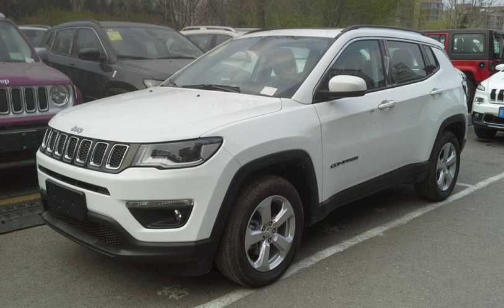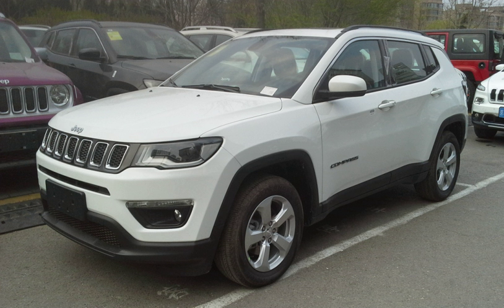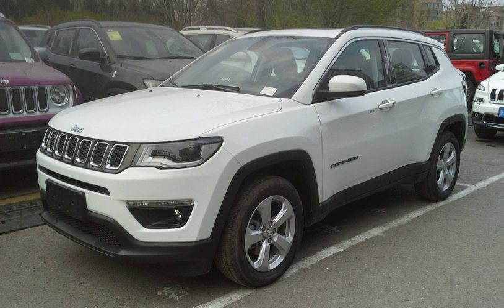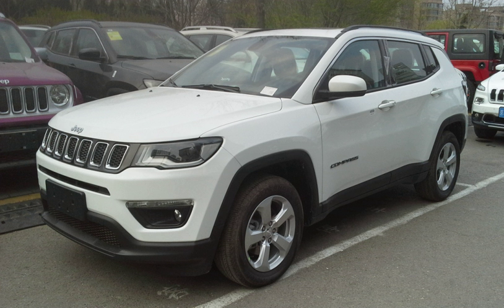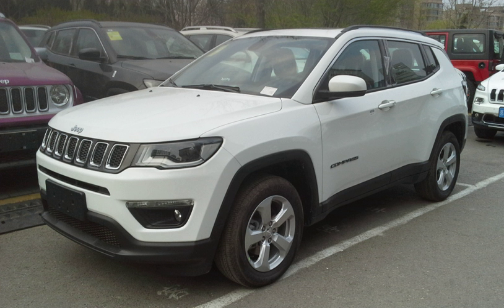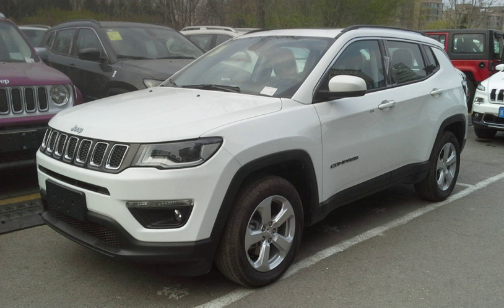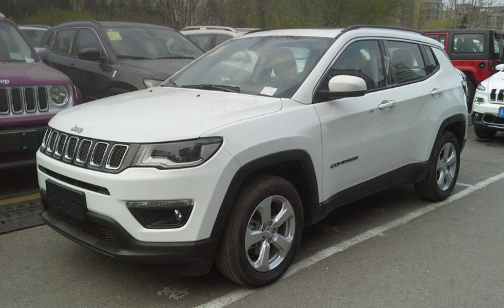Jeep Compass | Wikipedia audio article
00:00:26 1 Concept
00:01:06 2 First generation (MK49; 2007–2017)
00:02:07 2.1 Facelift
00:02:56 2.2 Powertrain
00:04:11 2.3 Models
00:06:59 2.4 Safety
00:07:14 3 Second generation (MP/552; 2016–present)
00:08:35 3.1 India-spec model
00:09:21 3.2 Production
00:10:05 3.3 Safety
00:10:14 4 Sales
00:10:23 5 Notes
00:10:31 6 External links

- Socrates

SUMMARY
The Jeep Compass is a four-door compact crossover SUV introduced for the 2007 model year, and is now in its second generation. The first generation Compass and Patriot, its rebadged variant, were among Jeep's first crossover SUVs. The second-generation Compass debuted in September 2016 in Brazil and at the Los Angeles International Auto Show in November 2016, sharing a modified platform with the Renegade.